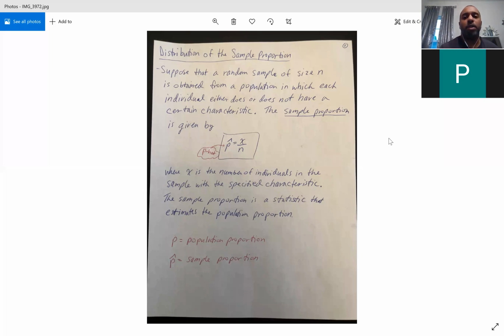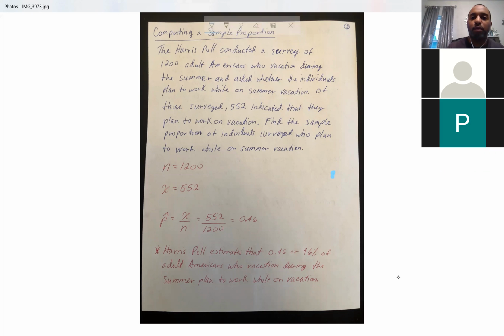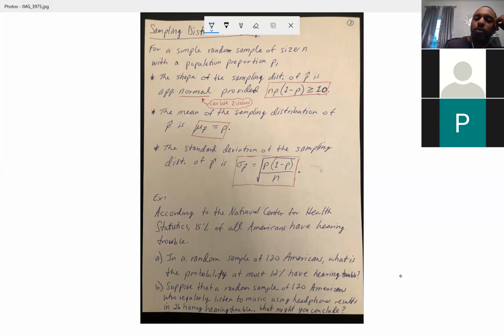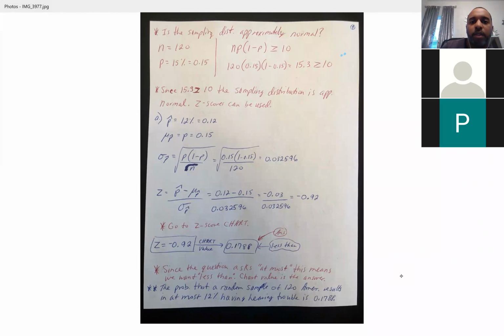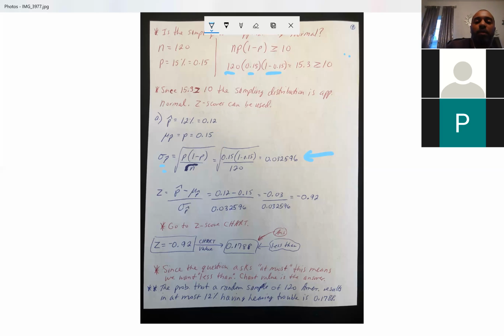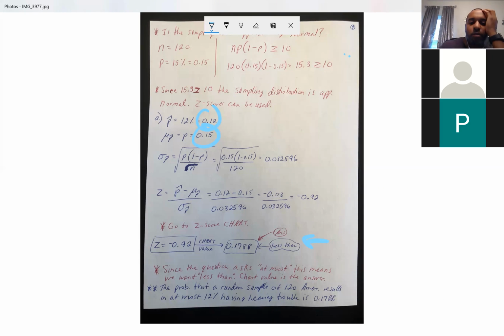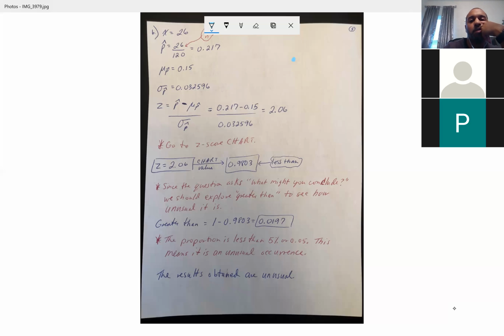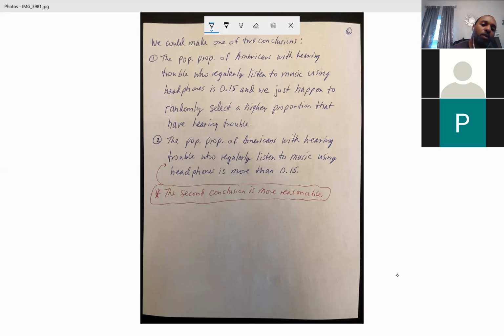Statistics I ~ 11:00 Class Lecture ~ 11/12/20